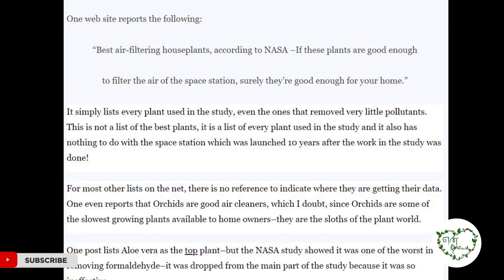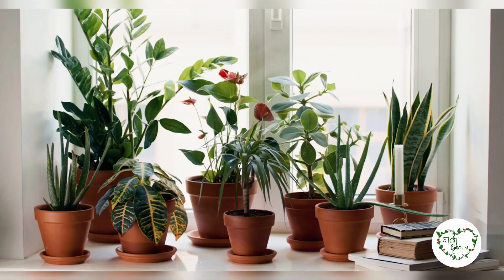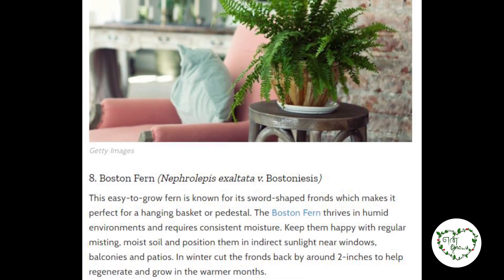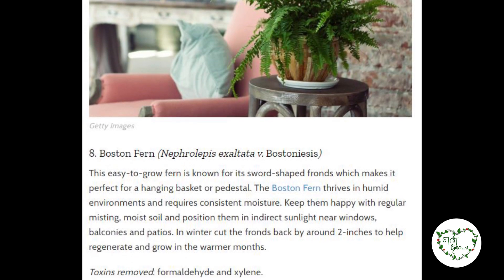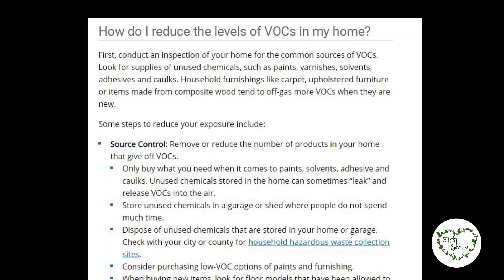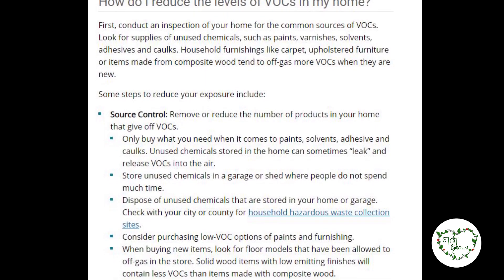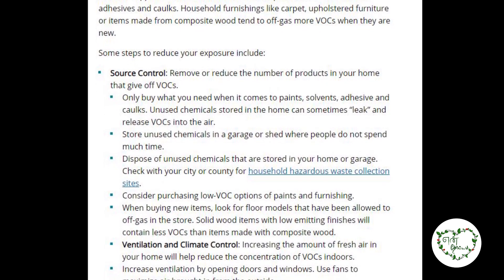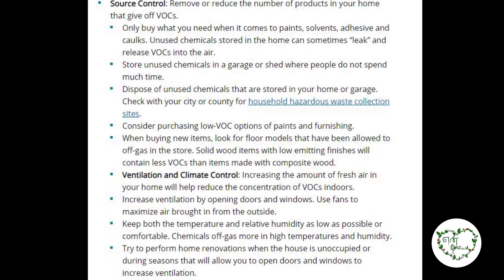Indoor plants as Air Purifier plants | Reel vs Real | Real benefits of plants in indoor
hi friends
              Do really indoor plants are air purifiers? do they reduce the pollutant levels and increase the fresh oxygen level in the air? This video gives the answers to these questions and discusses its real benefits of having indoor plants in our home.

                                                                         VPS Garden's

**Our new start-up. We deliver Garden accessories and plants that you order. We also
    provide services related to terrace garden setup, garden maintenance with customized
**Now we provide offers for those who start their garden in this july 2021 season. Contact
    us via Instagram or Facebook. We are ready to fulfill your needs.
**Follow our page for offers and other details

NOTE :- OUR SERVICES ARE AVAILABLE IN AND AROUND CHENNAI ONLY

EN THOTTAM